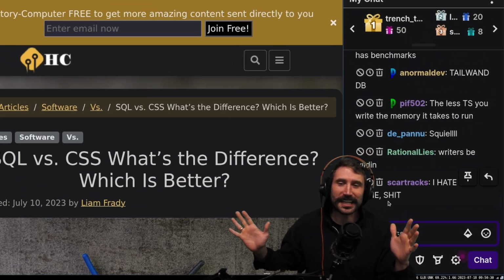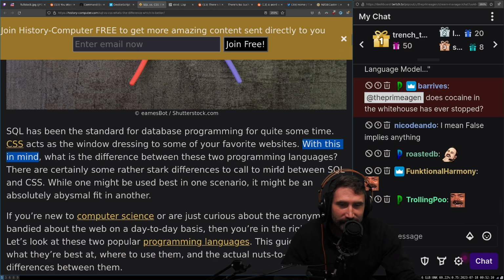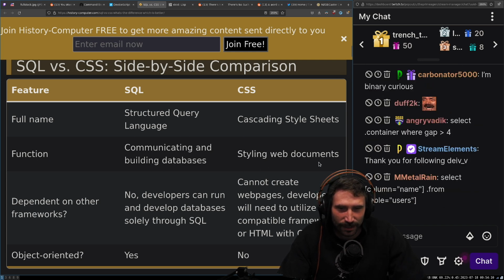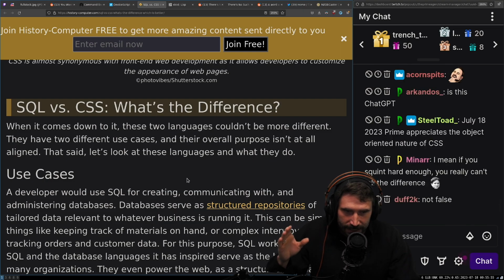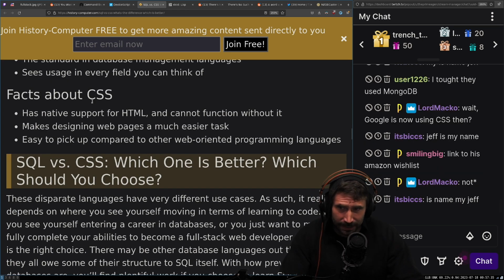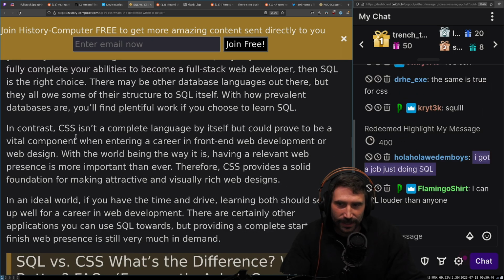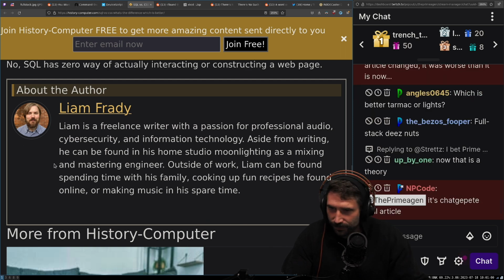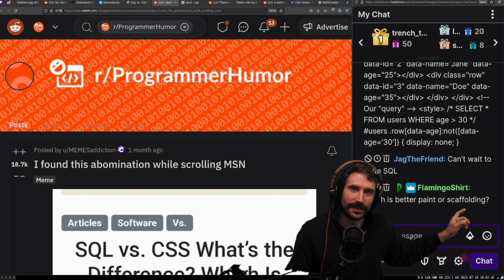SQL vs CSS??? AINTNOWAY | Prime Reacts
Author: Liam Frady